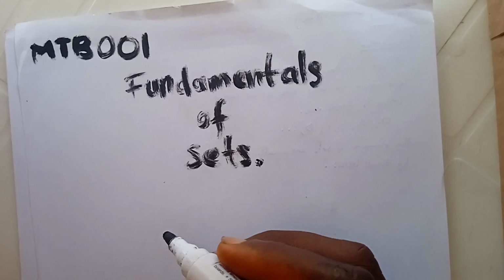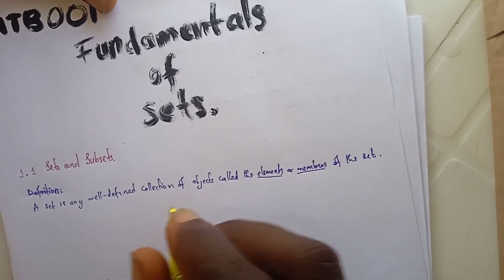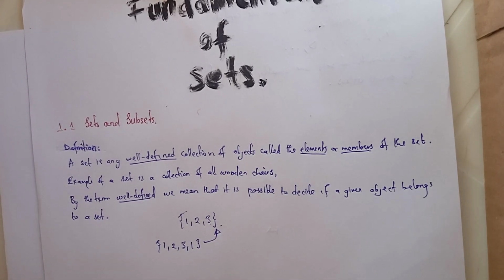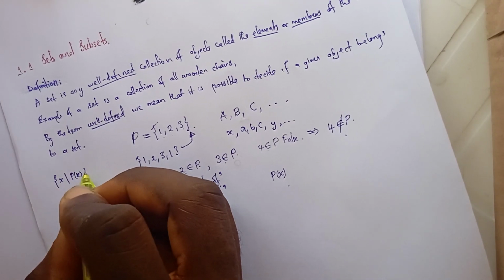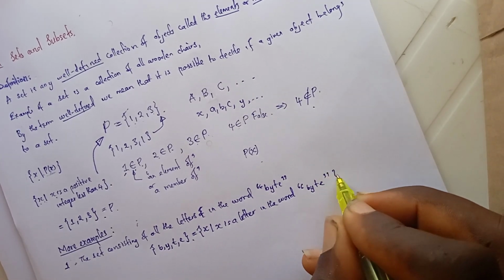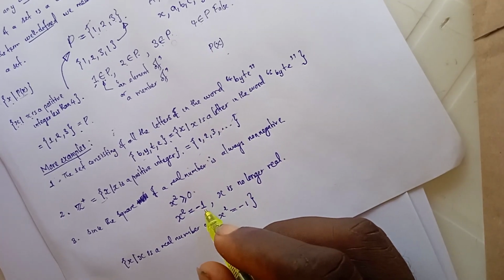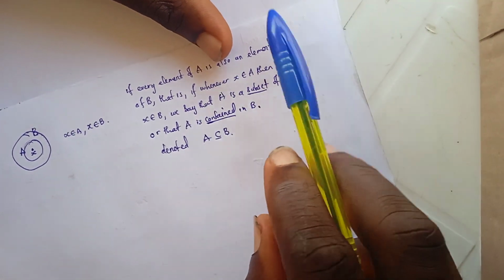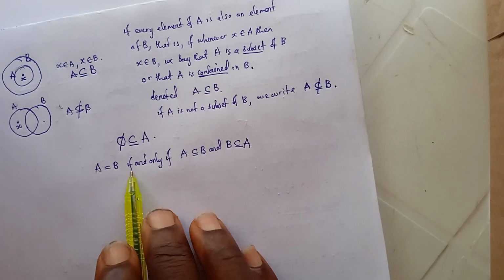fundamentals of set theory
Set theory is the branch of mathematical logic that studies sets, which can be informally described as collections of objects. Although objects of any kind can be collected into a set, set theory, as a branch of mathematics, is mostly concerned with those that are relevant to mathematics as a whole.

The modern study of set theory was initiated by the German mathematicians Richard Dedekind and Georg Cantor in the 1870s. In particular, Georg Cantor is commonly considered the founder of set theory. The non-formalized systems investigated during this early stage go under the name of naive set theory. After the discovery of paradoxes within naive set theory (such as Russell's paradox, Cantor's paradox and the Burali-Forti paradox) various axiomatic systems were proposed in the early twentieth century, of which Zermelo–Fraenkel set theory (with or without the axiom of choice) is still the best-known and most studied.

Set theory is commonly employed as a foundational system for the whole of mathematics, particularly in the form of Zermelo–Fraenkel set theory with the axiom of choice.[1] Besides its foundational role, set theory also provides the framework to develop a mathematical theory of infinity, and has various applications in computer science (such as in the theory of relational algebra), philosophy and formal semantics. Its foundational appeal, together with its paradoxes, its implications for the concept of infinity and its multiple applications, have made set theory an area of major interest for logicians and philosophers of mathematics. Contemporary research into set theory covers a vast array of topics, ranging from the structure of the real number line to the study of the consistency of large cardinals